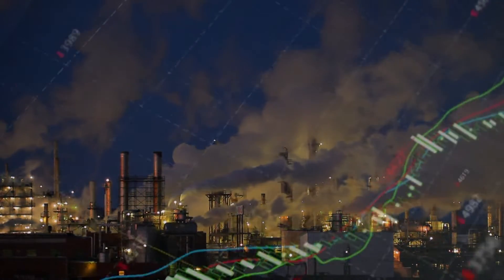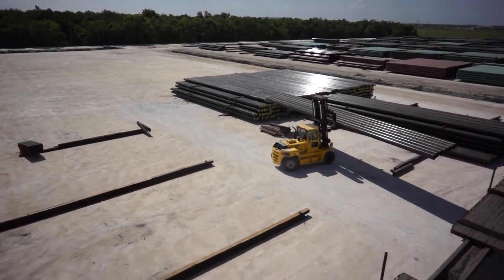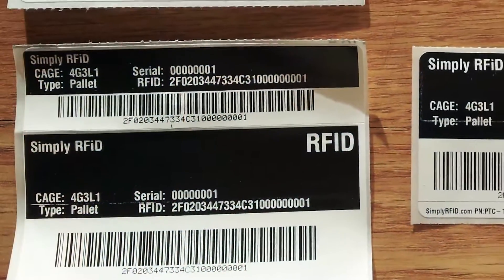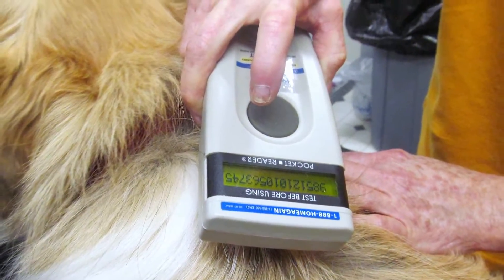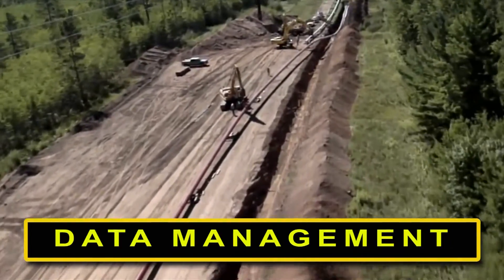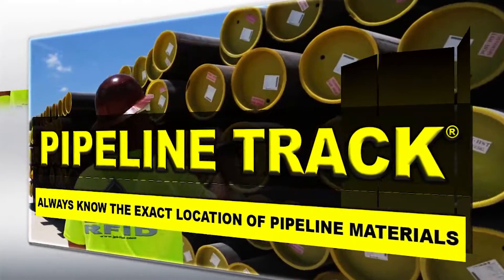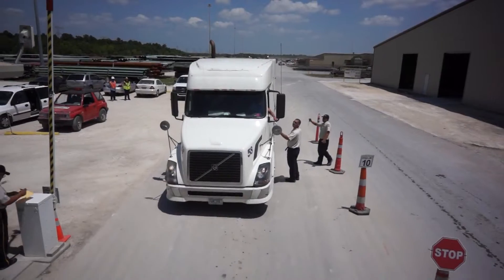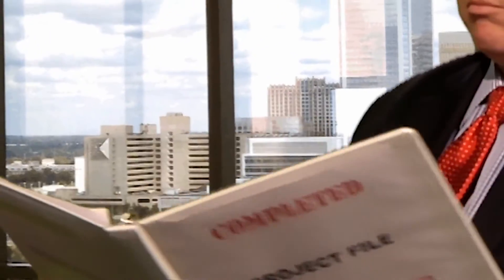PIPELINE TRACK RFID MATERIAL MANAGEMENT SOLUTION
Pipeline Track® RFID Oil & Gas tracking and tracing solution. Inventory and asset management software solution that utilizes RFID, GPS, Document and Data Management technology.